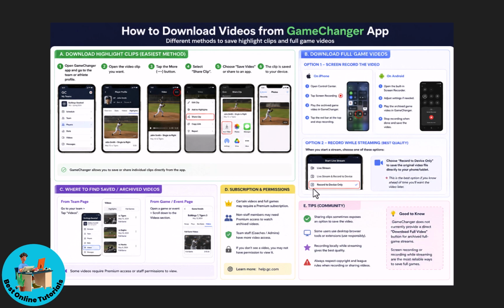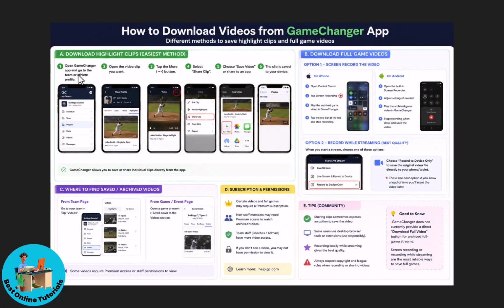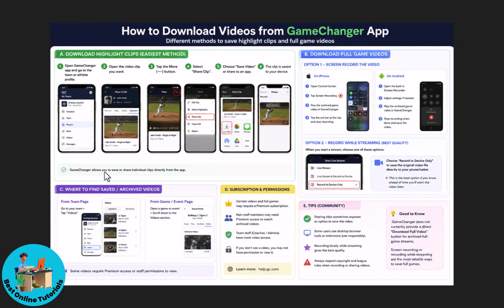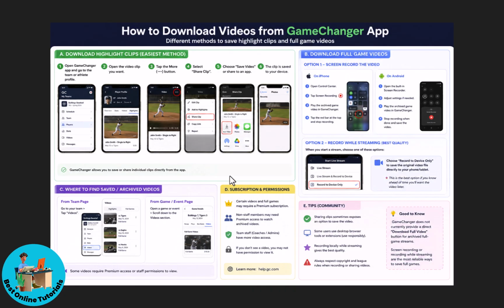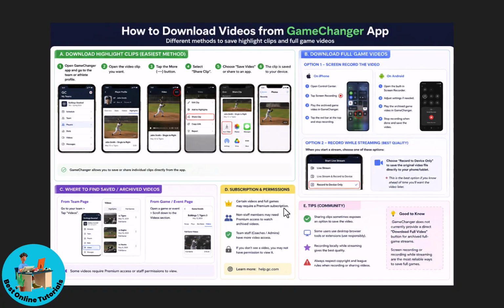How to Download Videos from GameChanger App (Step-by-Step)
Want to download videos from the GameChanger app?

In this step-by-step tutorial, I’ll show you how to save and download recorded videos from GameChanger for offline viewing and sharing.

You’ll learn:

How to download videos from GameChanger
How to access recorded livestreams
How to save game recordings to your device
How to share downloaded videos
How to troubleshoot download issues

GameChanger allows teams, coaches, and families to view and manage recorded game footage, depending on permissions and subscription features.

By the end of this video, you'll know how to download and save GameChanger videos.